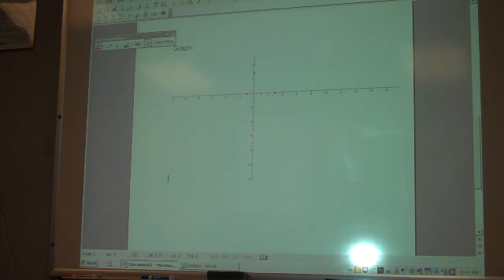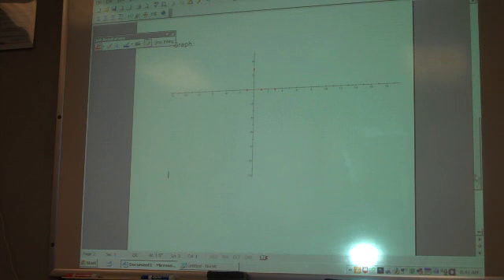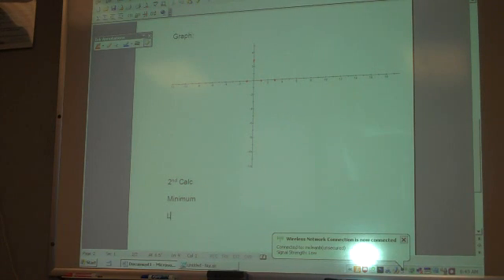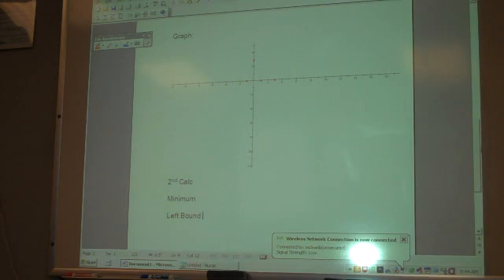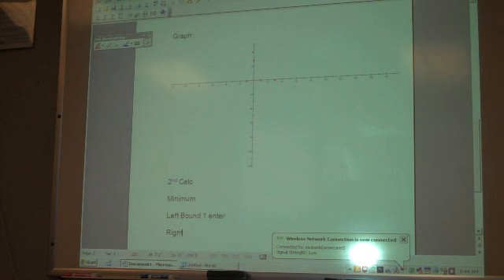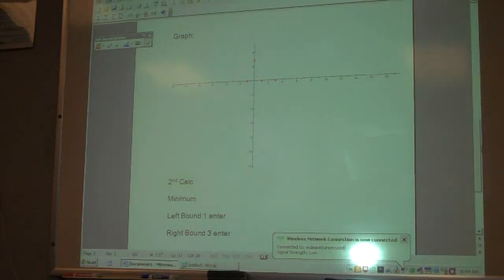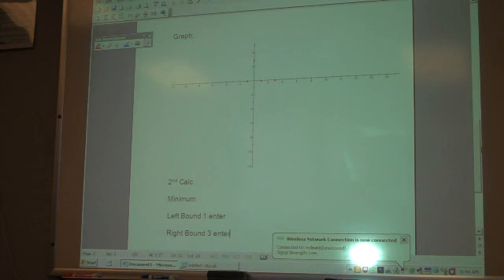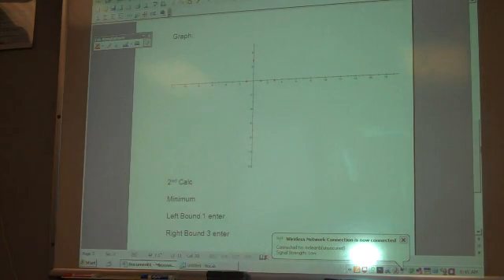Polynomials In Factored Form, Part 2